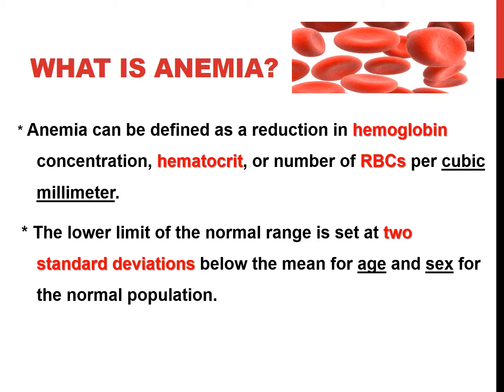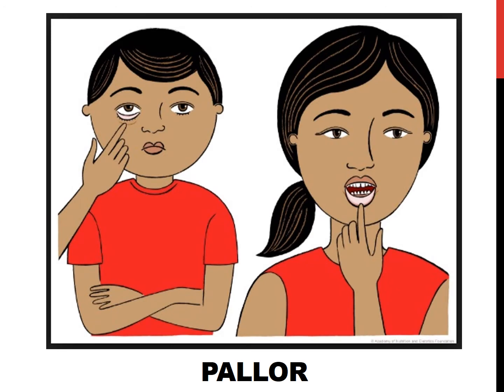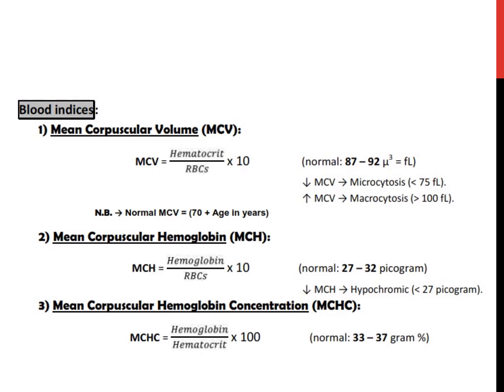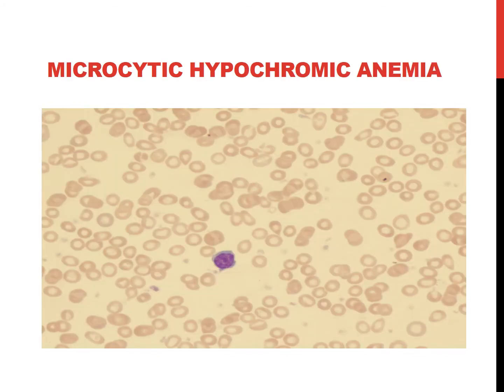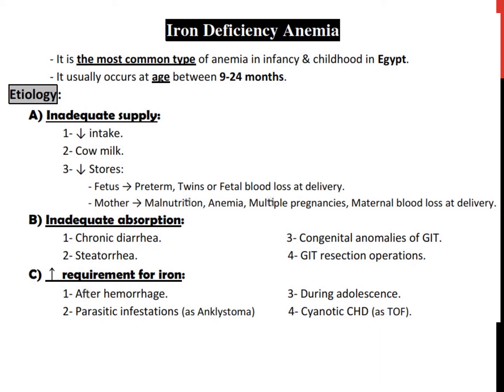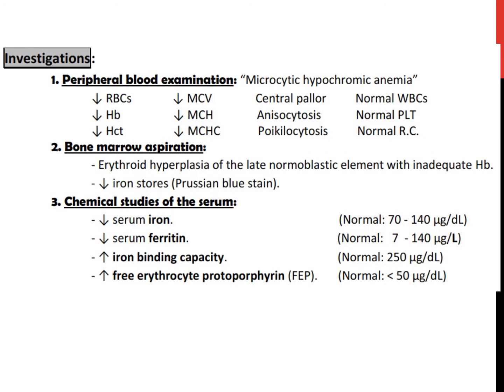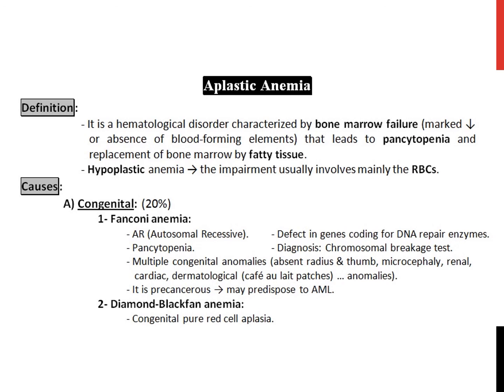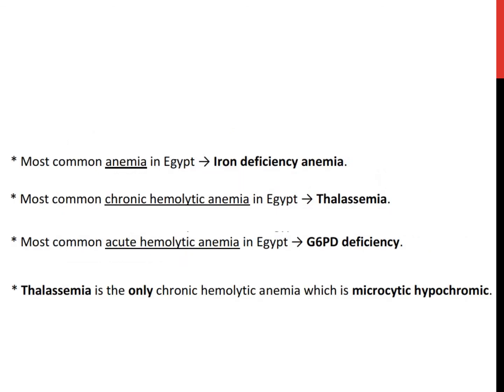Anemia Classification lecture video